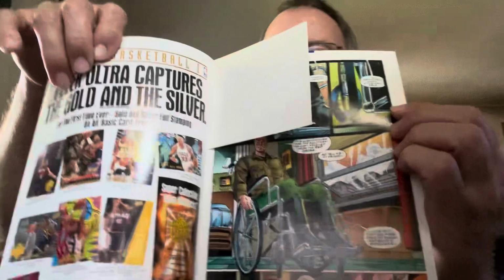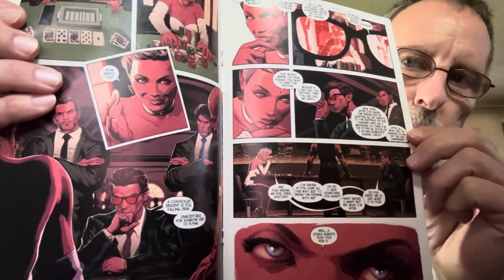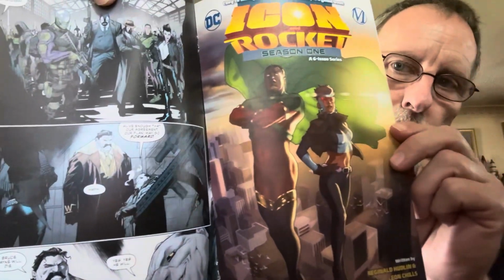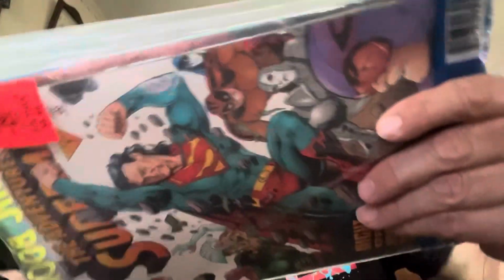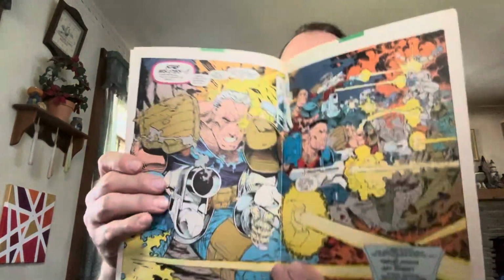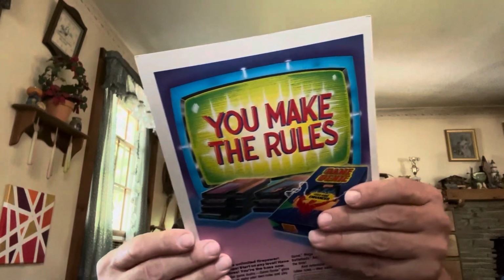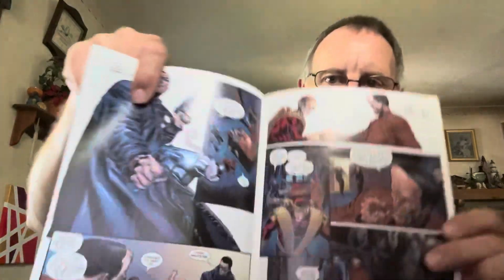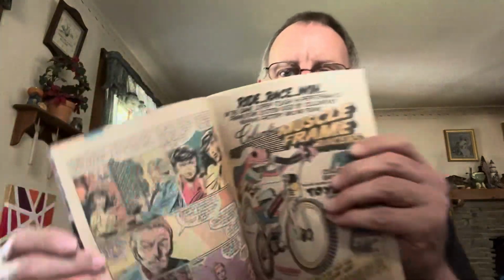Ollie’s shopping for Toys and Comics Please Subscribe to Our Channel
Ollie’s Toys and Comics see what we Picked Up